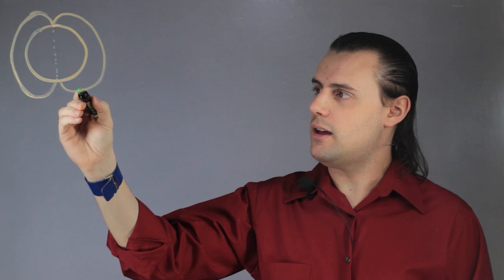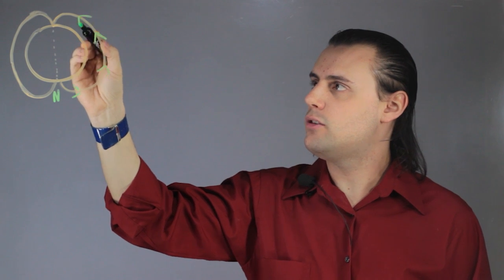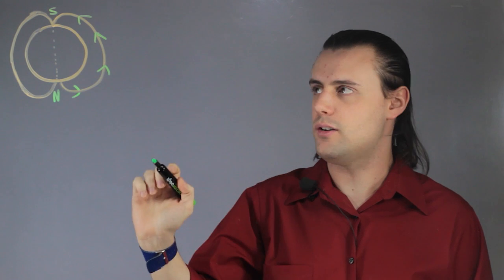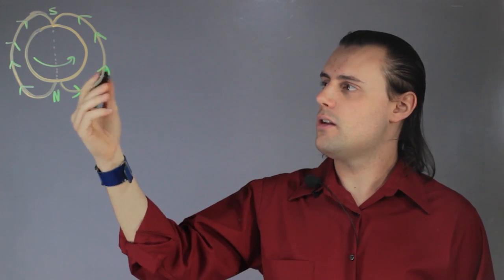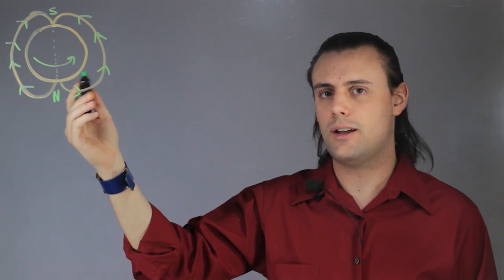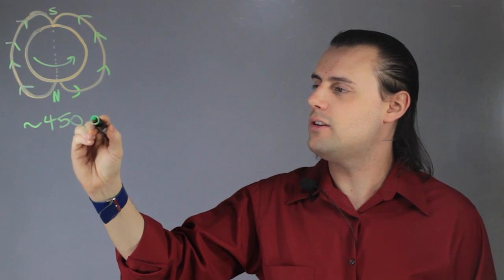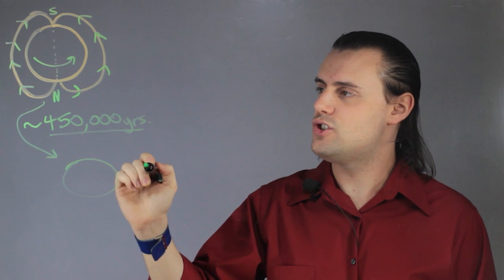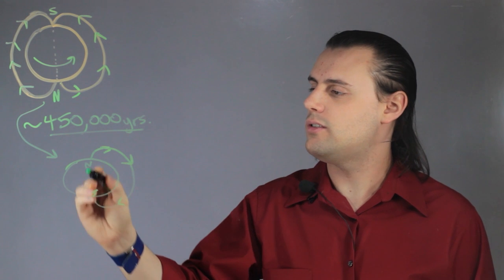What Does Geomagnetic Reversal Mean? : Such Great Physics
Geomagnetic reversal is the name of the phenomenon by which the Earth's magnetic field switches its polarity. Find out what geomagnetic reversal really means with help from an applied physics professional in this free video clip.